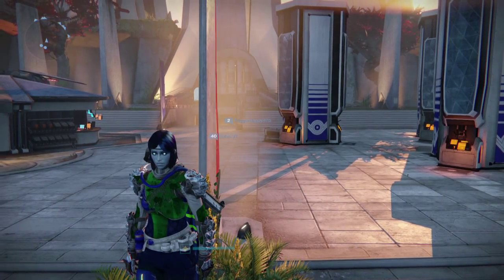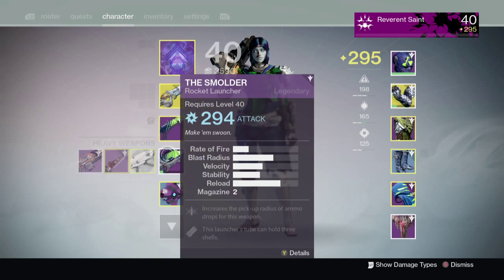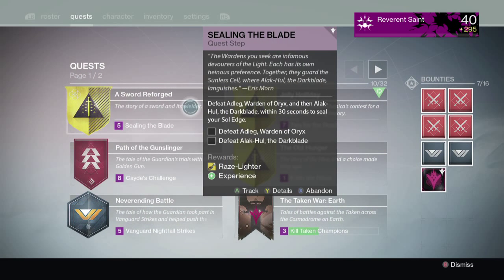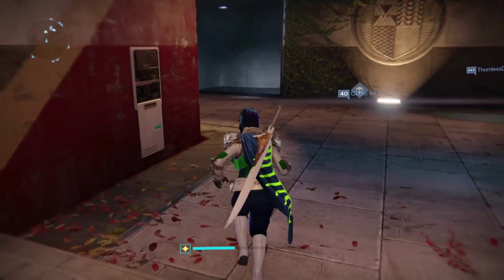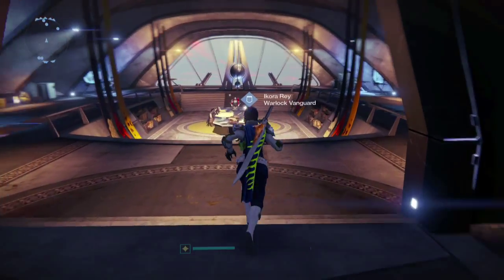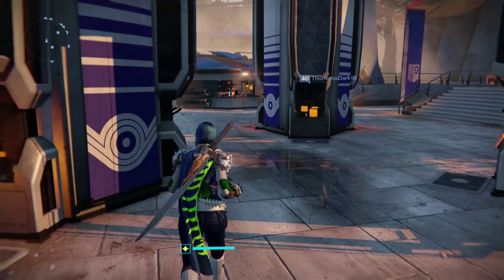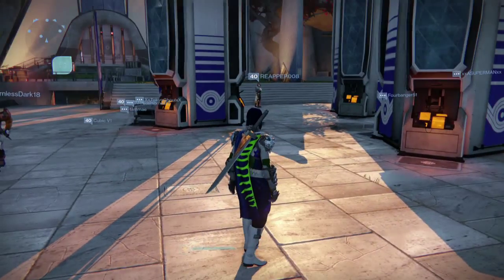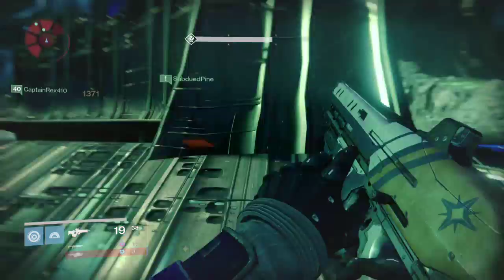Destiny: Exotic Sniper - Black Spindle (Year 2 Black Hammer)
So i got this thing and infused it lol, call me dumb.

--- Wanna Get to Know Me? ---